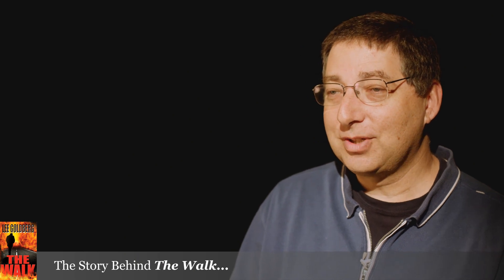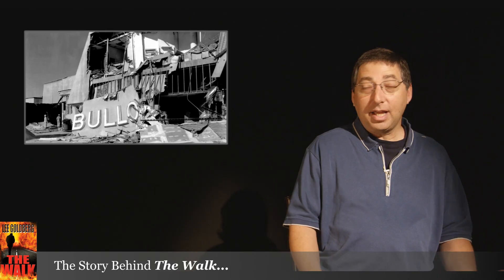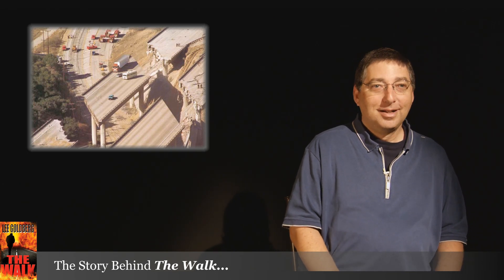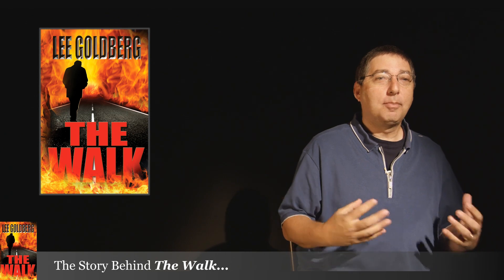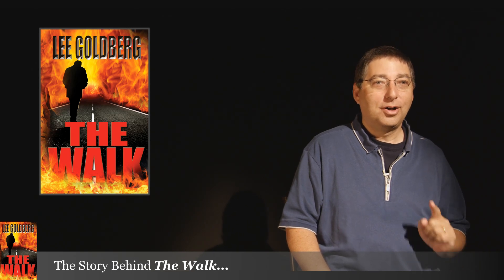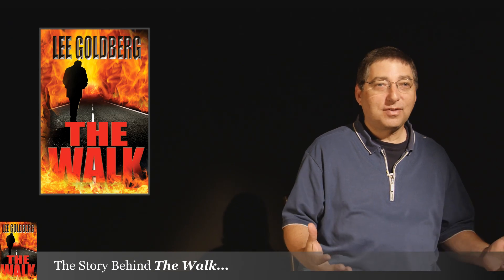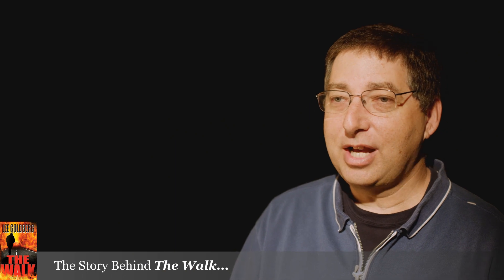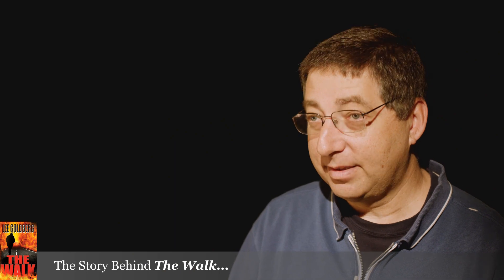Lee Goldberg: The Story behind THE WALK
New York Times bestselling author Lee Goldberg tells the story behind the writing of his #1 Amazon bestselling thriller THE WALK, the story of a man caught in downtown L.A. when "the big one" hits.